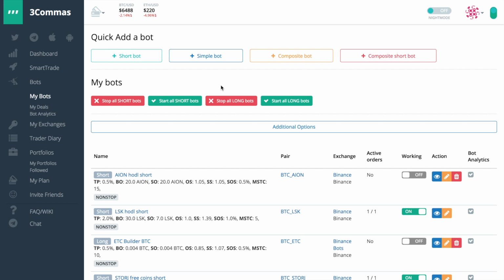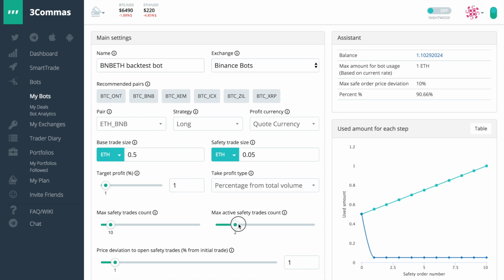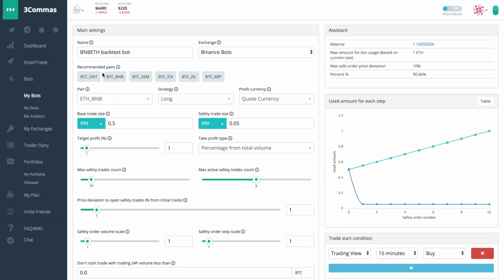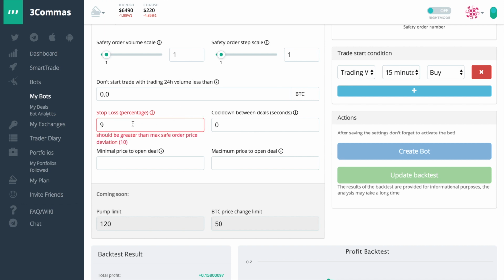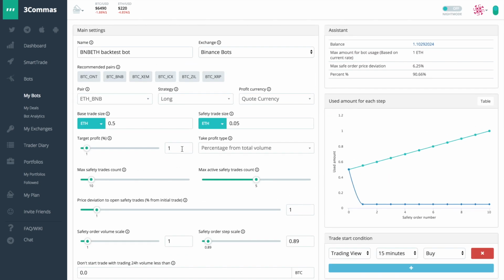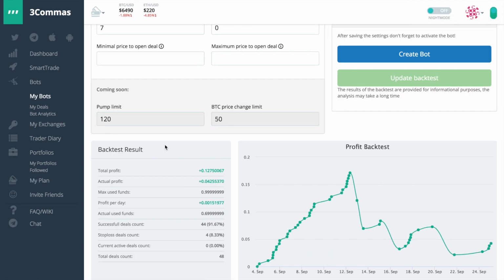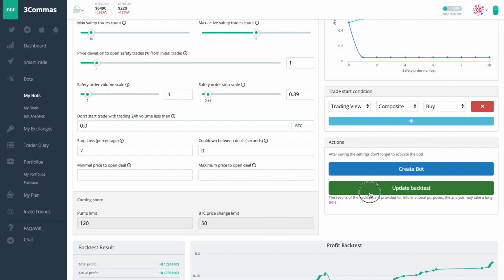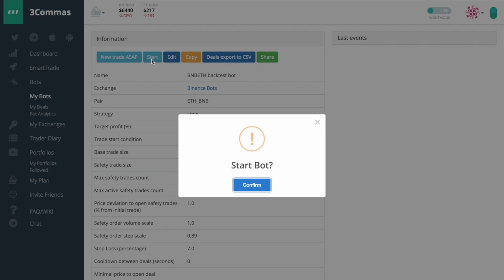Backtesting: an illustrative and free way to try out your bot setup. 3Commas official video.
With the assistance of the “Back Test” feature, traders can analyze how various trading bot customization parameters are most likely to affect the results and performance of trades. With multiple safety orders, the bots can survive drawdowns and still secure profits.
Learn how to use this feature on 3commas from this video.